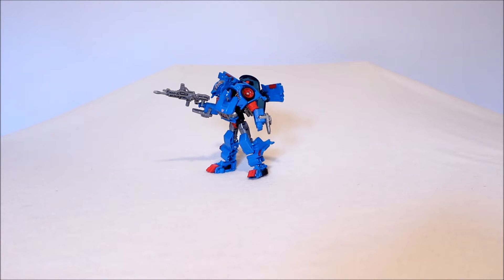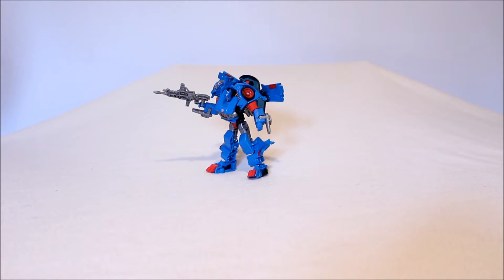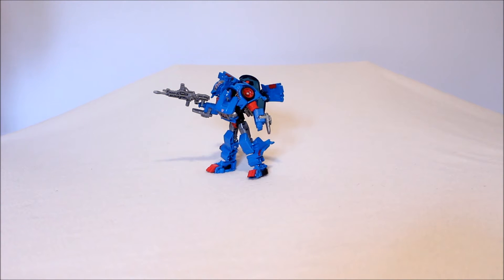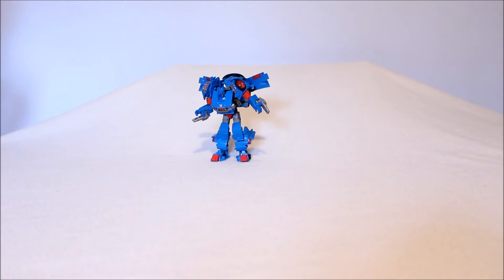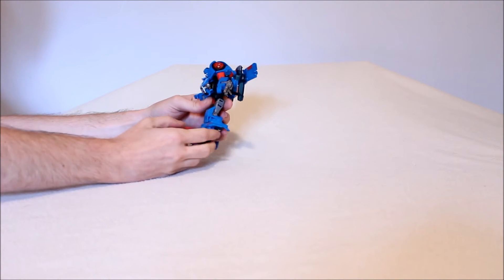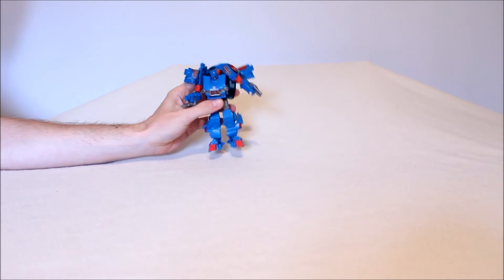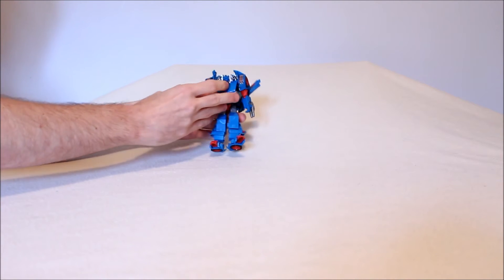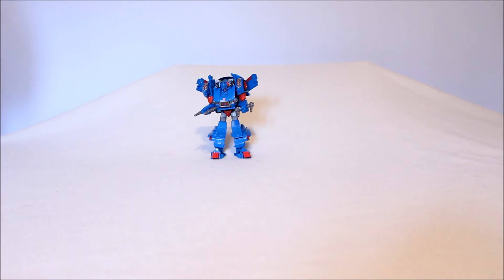Transformers Generations Skids - GotBot True Review NUMBER 158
I look back at Transformers Generations Skids! He was a bit of a quirky and unexpected entry in this line. Actually, I had forgotten about this character and didn't recognize him at first. This incarnation deviates significantly from his original animation while drawing more from his comic book appearances. He sports a new alt mode, a lighter blue and a massive armament! The real question is whether or not he is good and fun. That might be a matter for debate, considering a couple of nagging issues with his hips and shoulders. See the whole story for this very middle of the road toy!